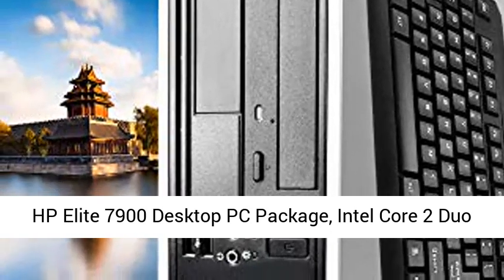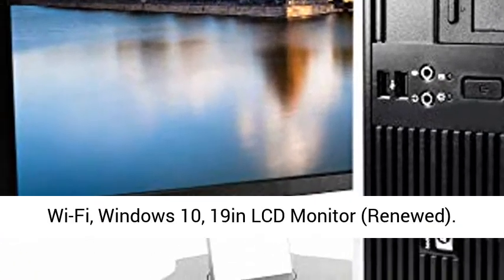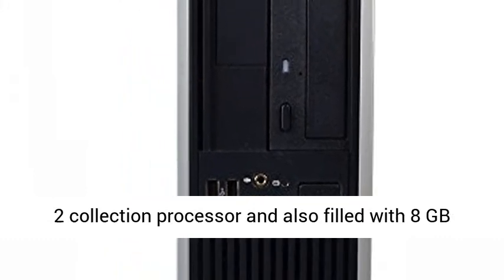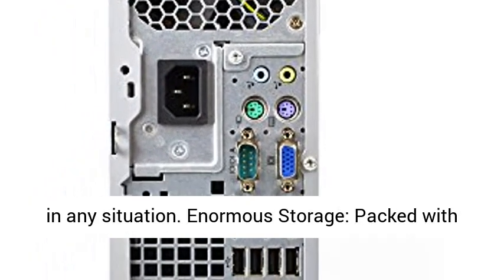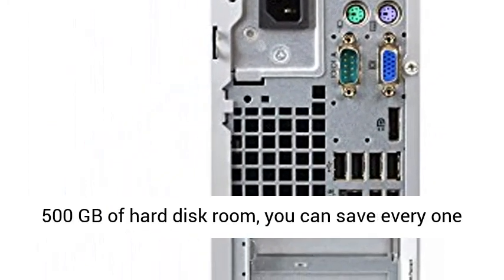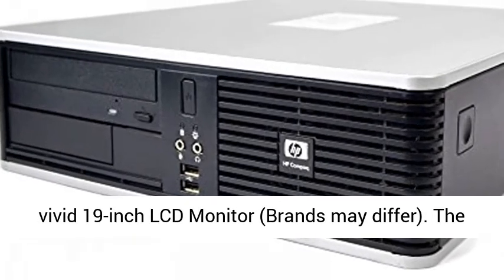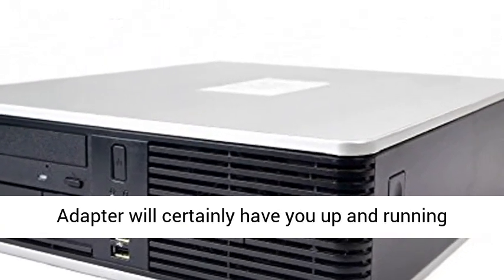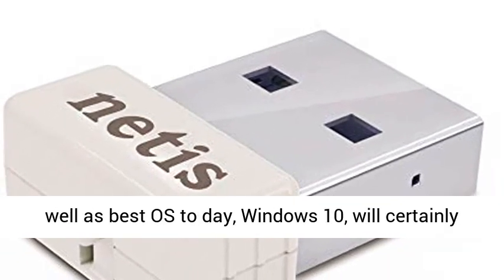HP Elite 7900 Desktop PC Package, Intel Core 2 Duo Processor, 8GB RAM, 500GB Hard Drive, DVD RW, Wi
Lightning Fast: Powered by Intel's top of the line Core 2 series processor and loaded with 8 GB of RAM, this machine will outperform the competition in any situation.
Massive Storage: Packed with 500 GB of hard drive space, you can store all of the apps, games, photos, music and movies that you need.
Get Connected: Includes a vibrant 19-inch LCD Monitor (Brands may vary). The included Keyboard & Mouse and USB Wi-Fi Adapter will have you up and running with ease, keeping you connected. Microsoft's latest and best OS to date, Windows 10, will maximize the power and utility of your new machine.